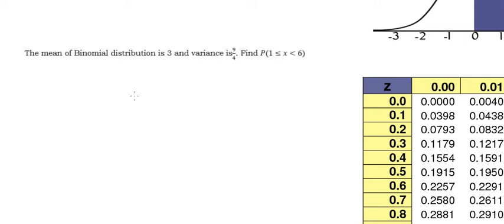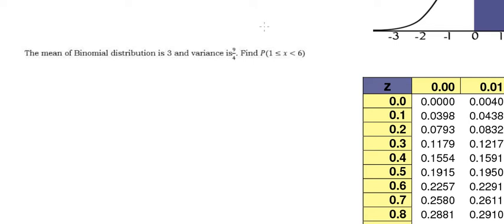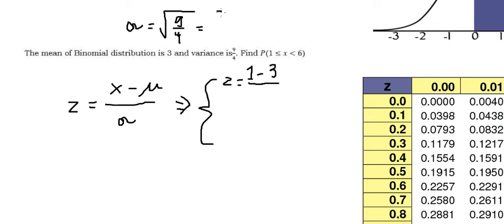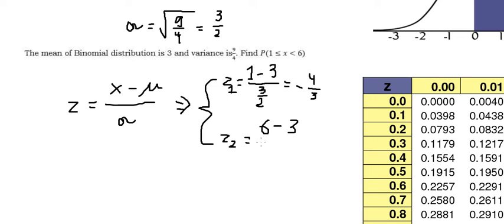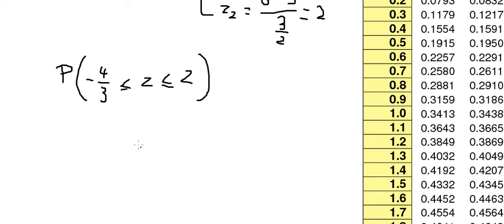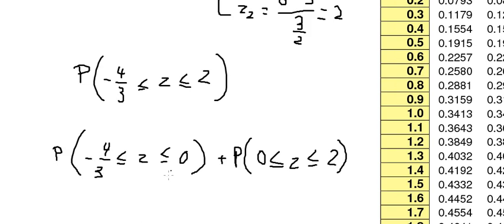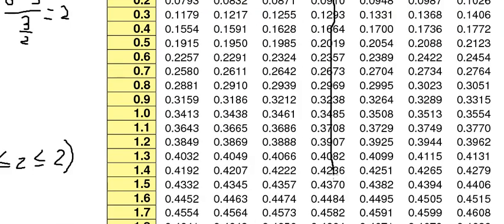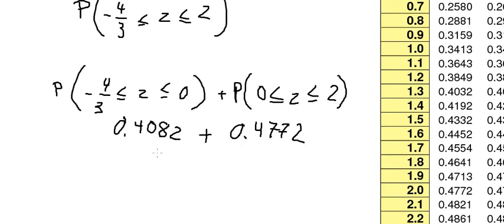Statistics Help: The mean of Binomial Distribution is 3 and variance is 9/4 . Find P(1≤x≤6)